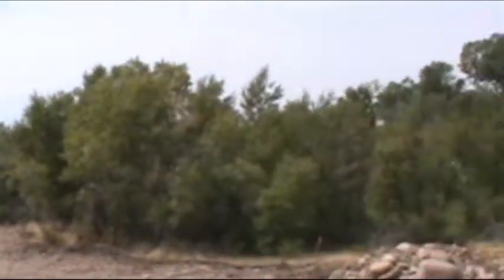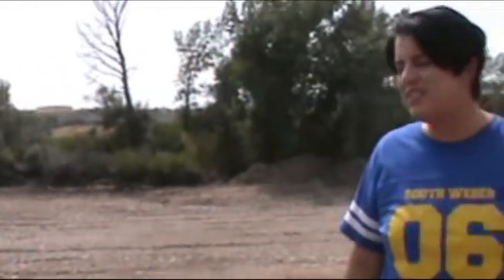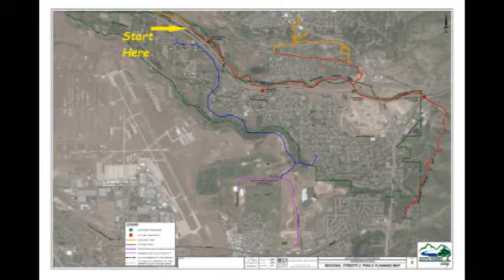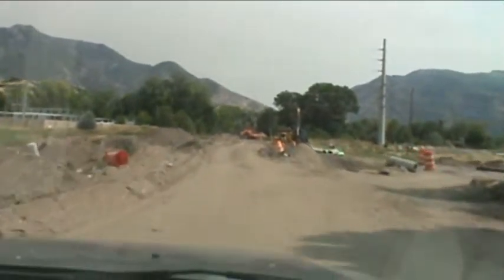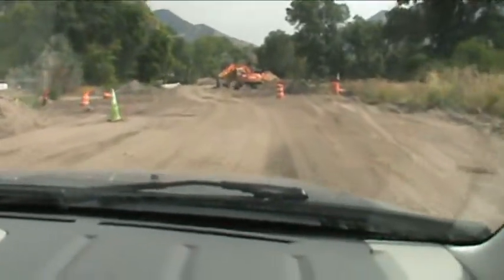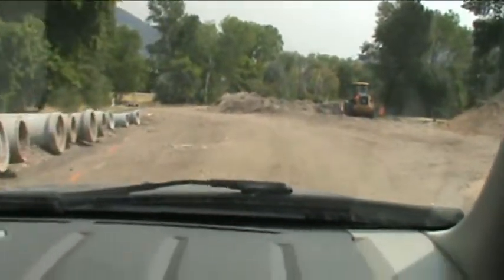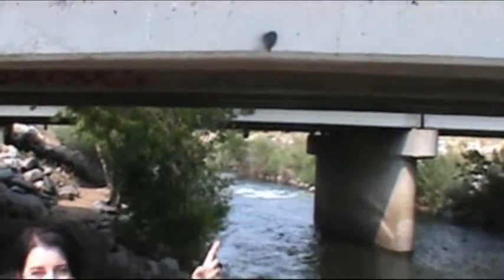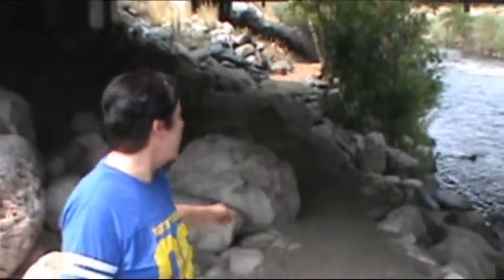Great Things Happening in SWC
South Weber City Mayor Jo Sjoblom shares information about some of the great things happening in South Weber City.